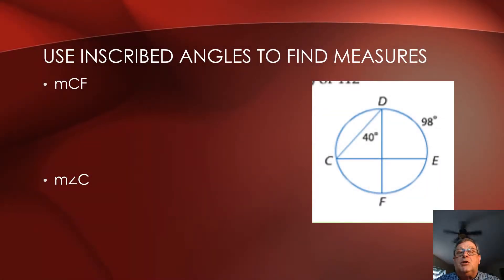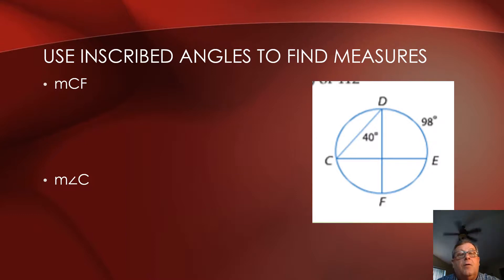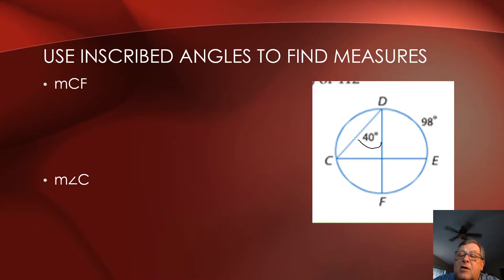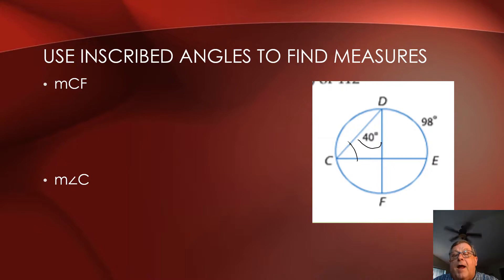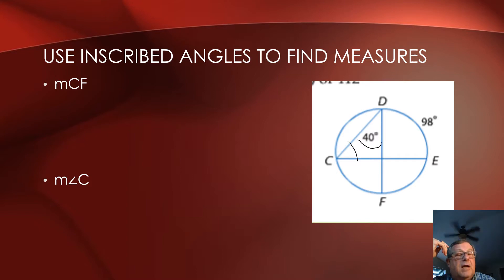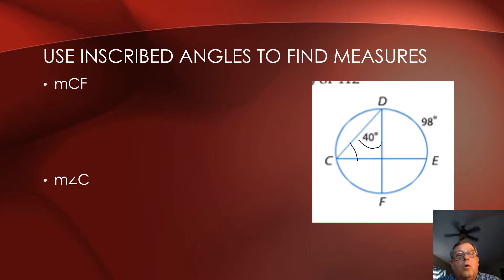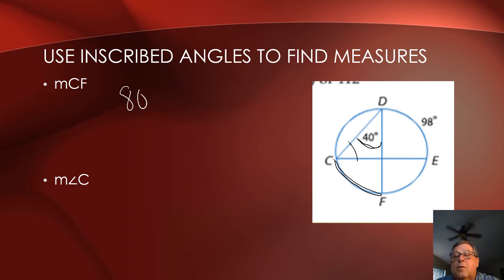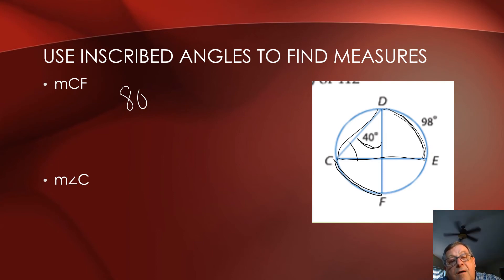Use Inscribed Angles to Find Measures